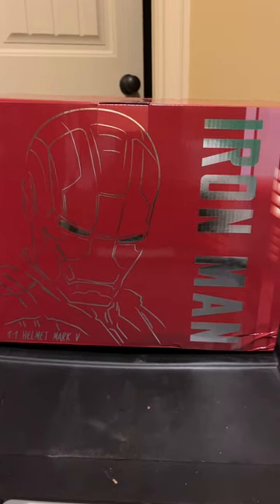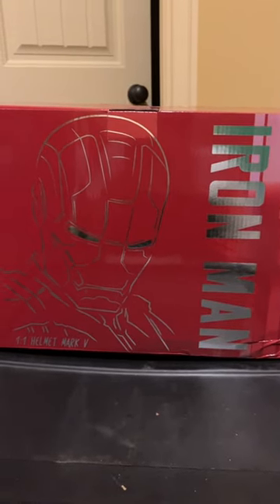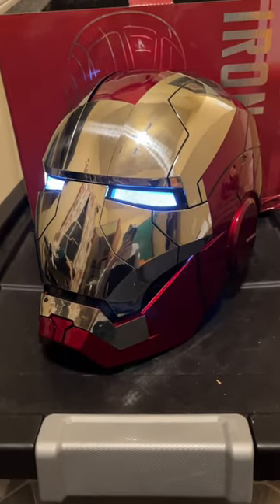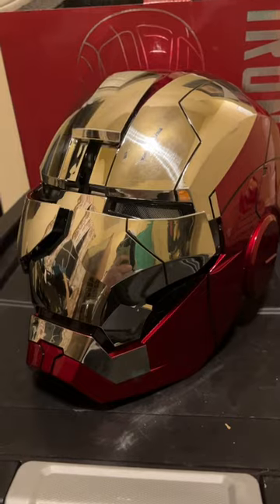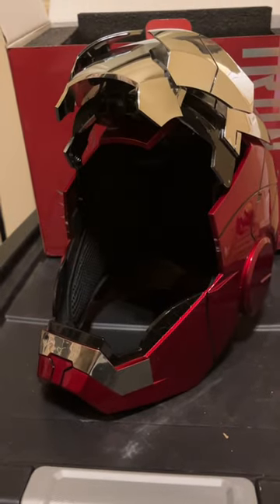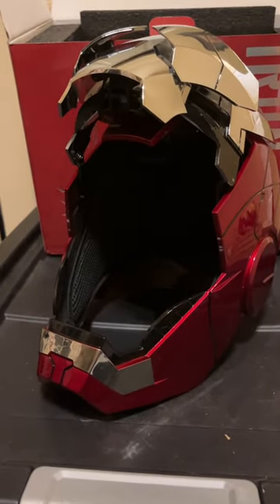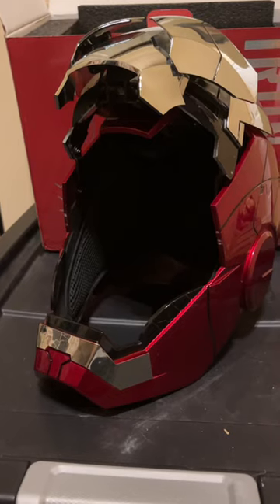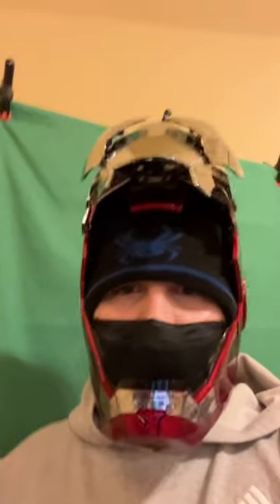Autoking Iron Man Helmet Unboxing And Review